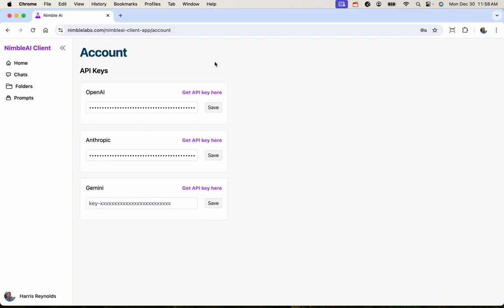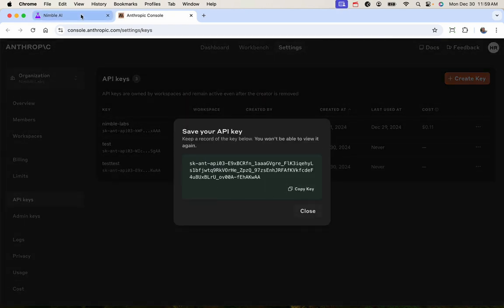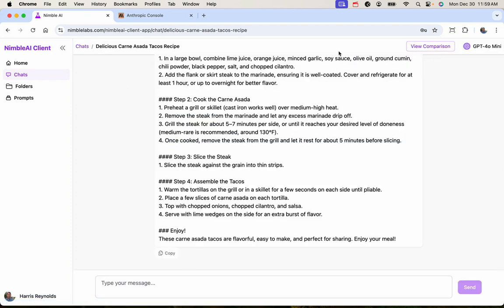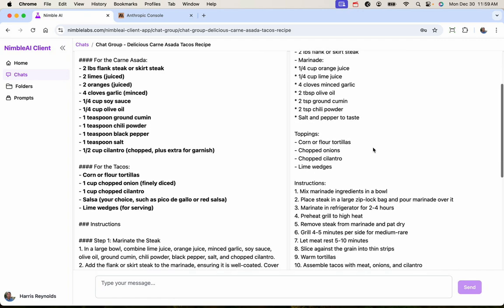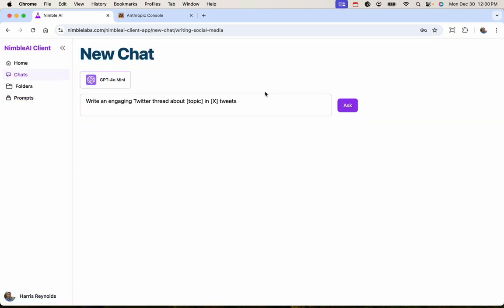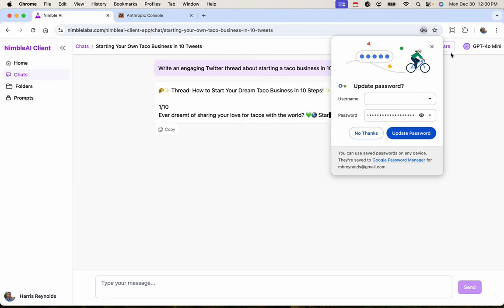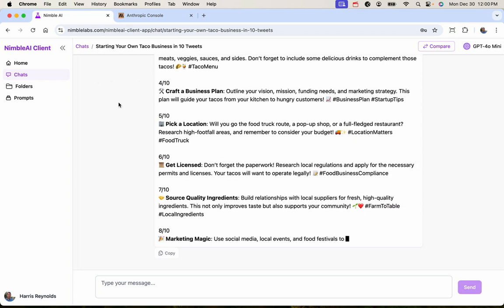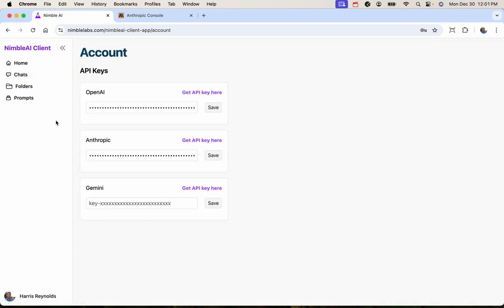NimbleAI Client product demo for AppSumo Lifetime Deal